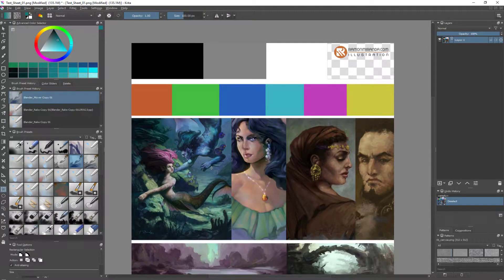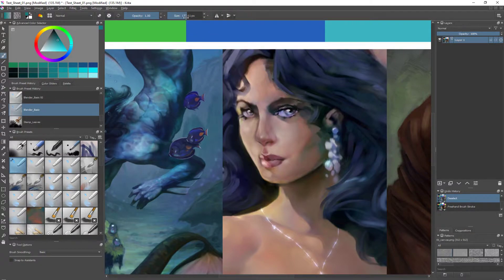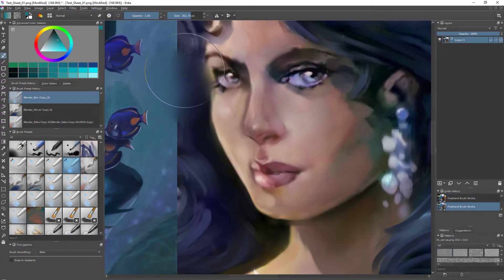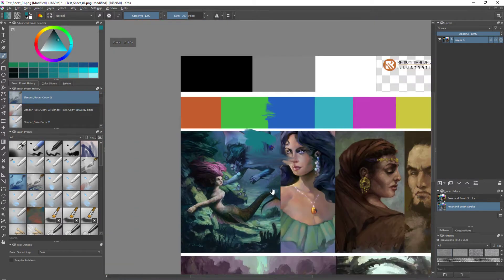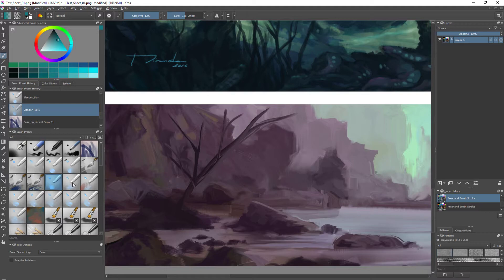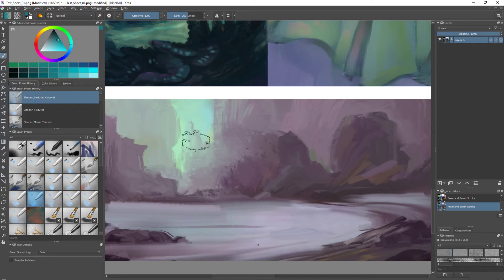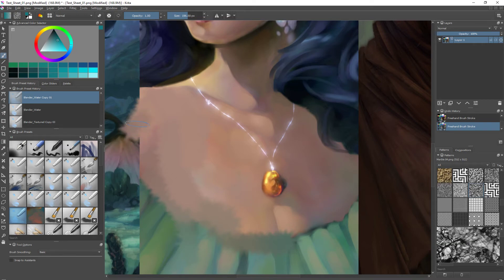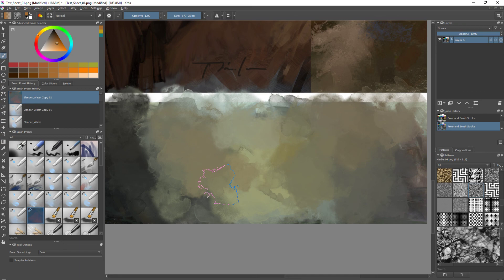Krita 4.0.0 Beta 1 .Blending Brushes Reviewing for Krita Team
A Video to show the krita team how i am reviewing and modifing some of the brushes in krita 4 beta. yo can read details in phabricator.
Feedback is welcome and have fun painting!